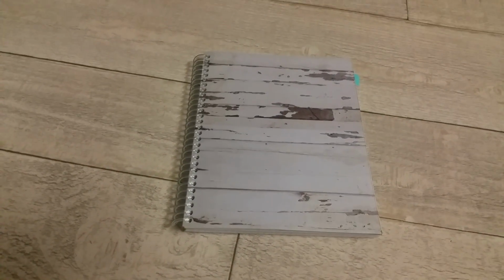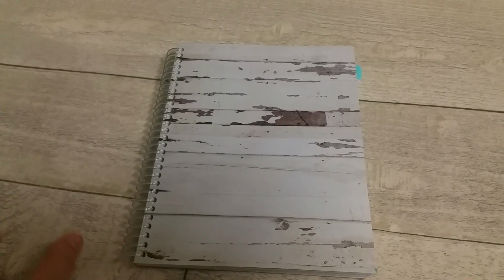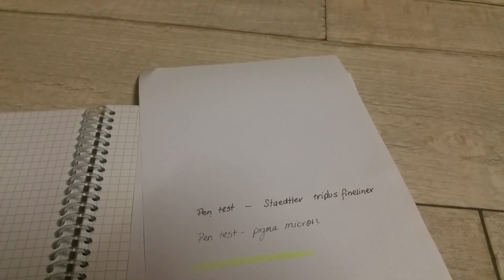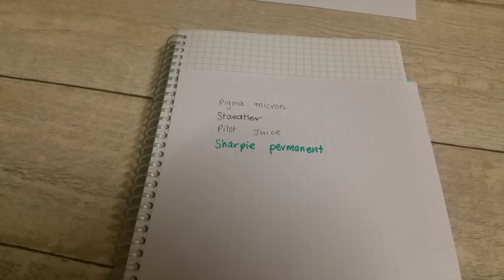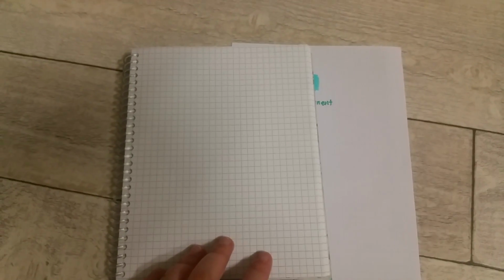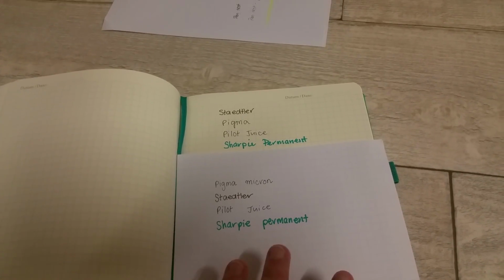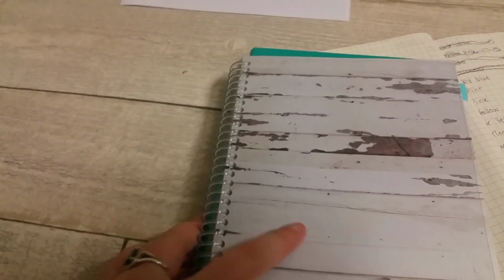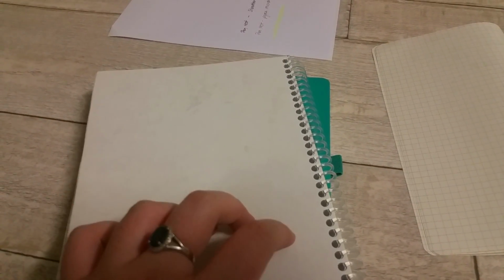New Bullet Journal - Made by Wander and Soul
You can find the notebook on my Etsy store: